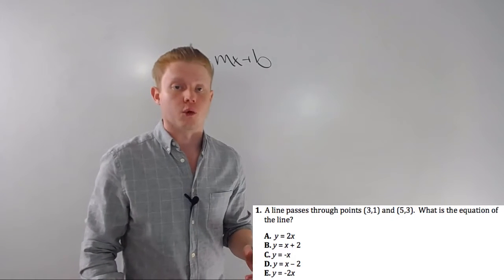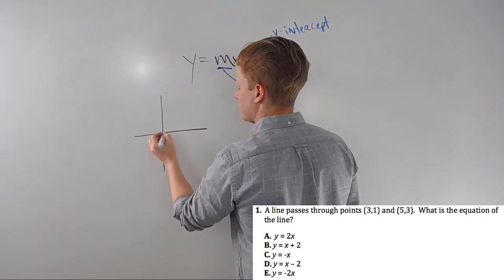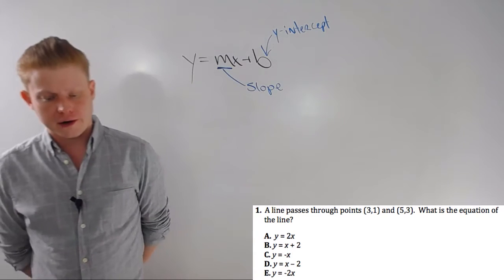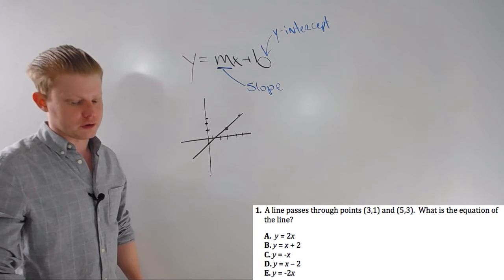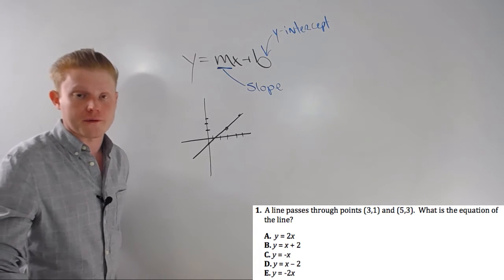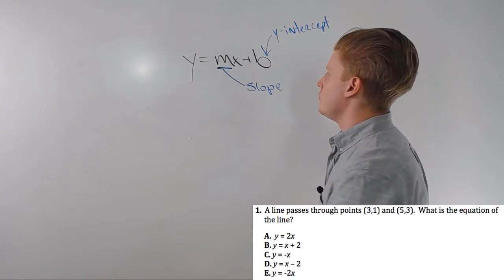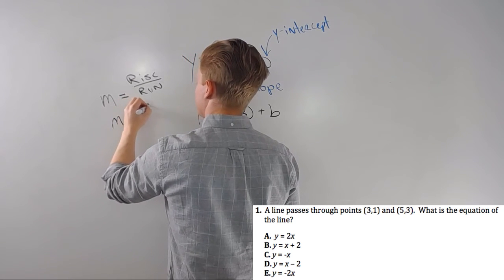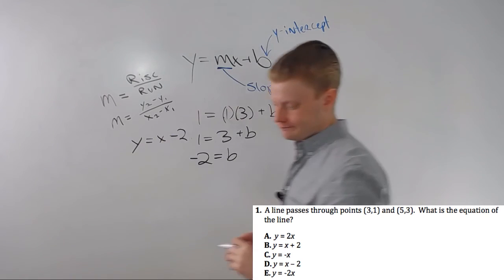Line Equation 1